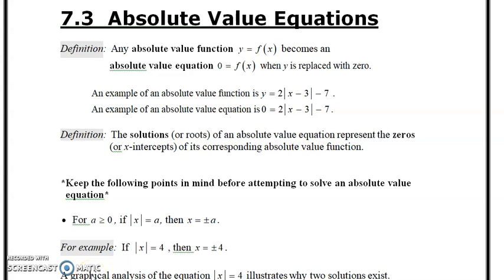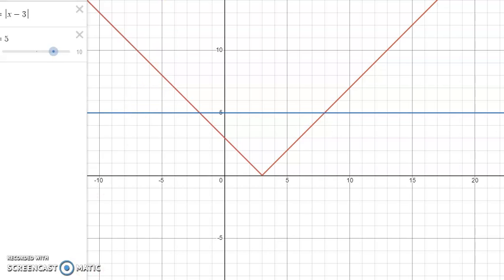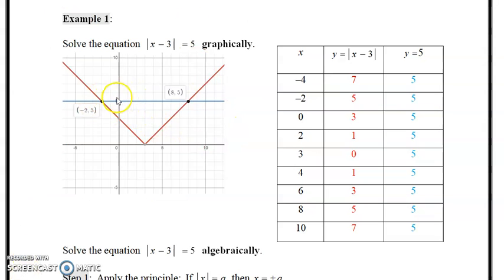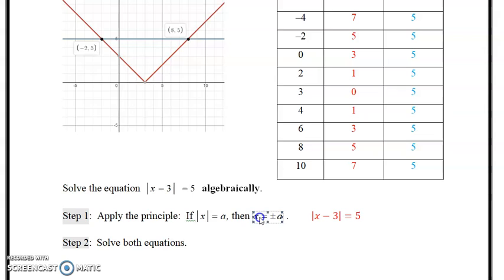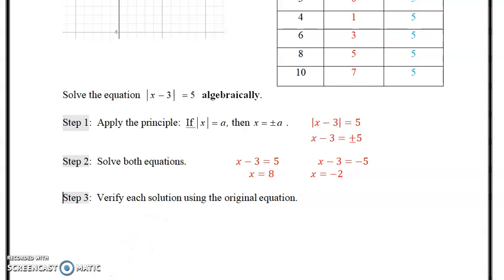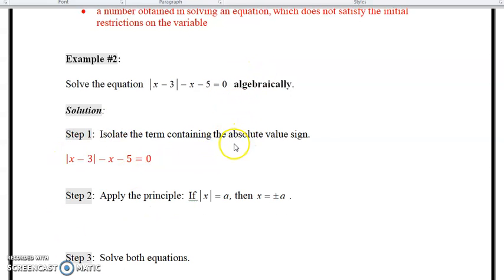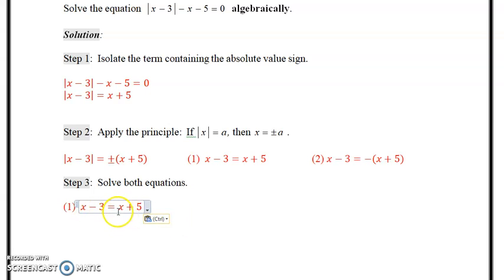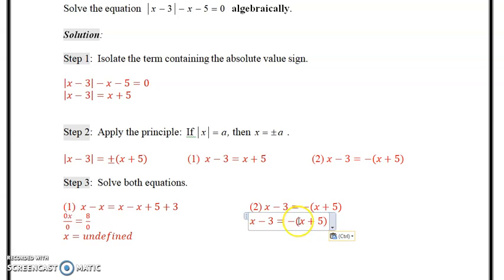PC11 7.3 part a